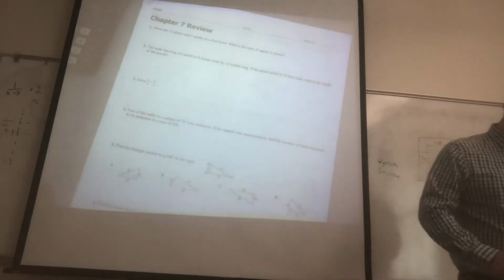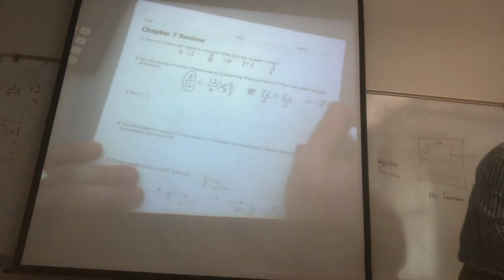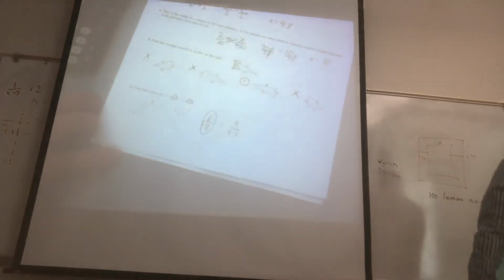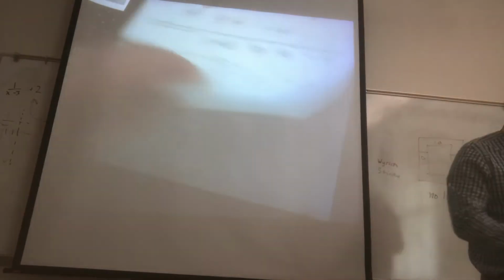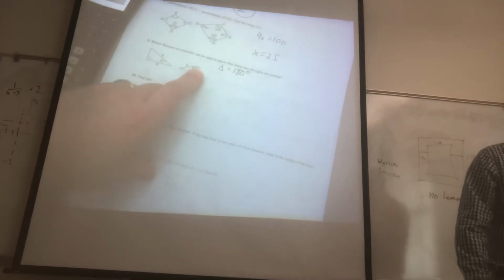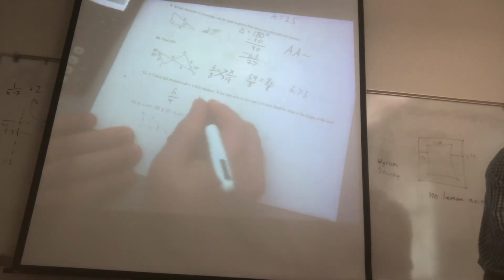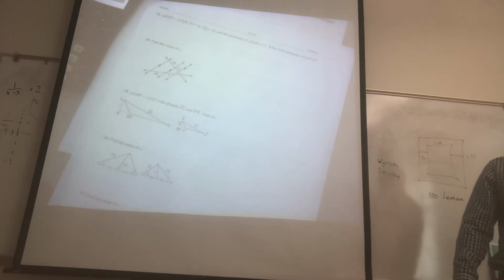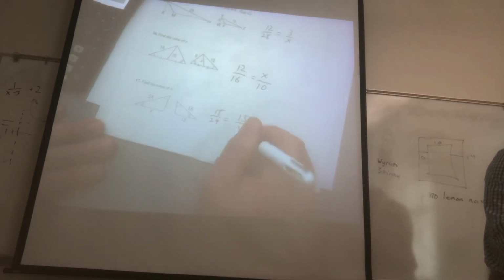Chapter 7 Test Review Geometry